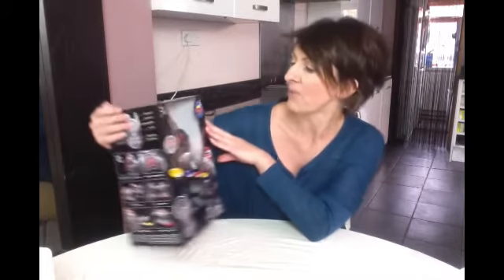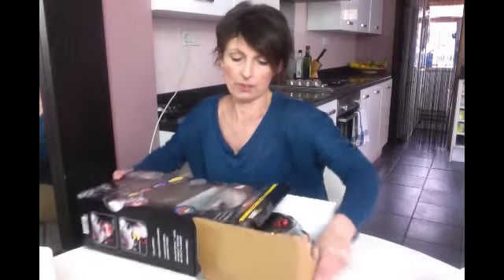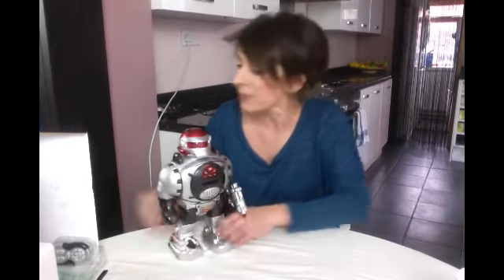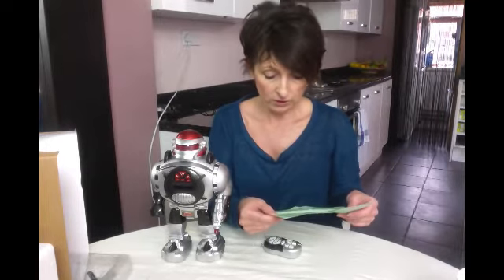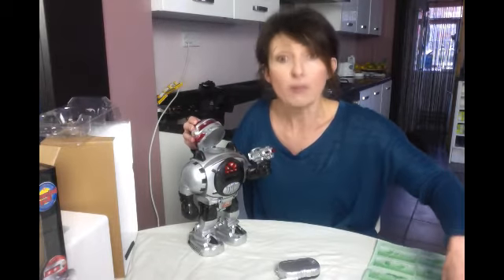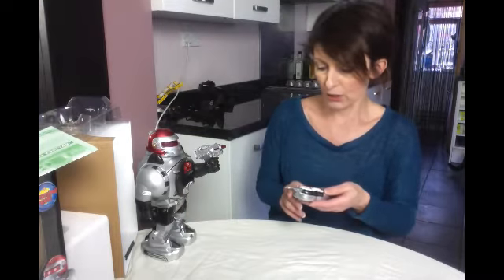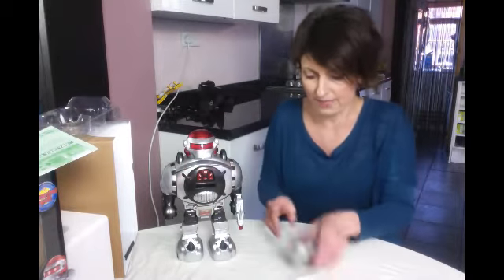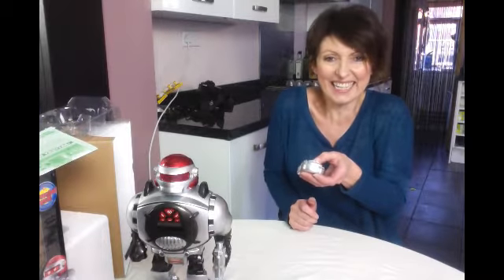Remote Controlled Robot Toy Review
ParamountZone's Remote Controlled Robot Toy Review from
mylittle3andme.co.uk